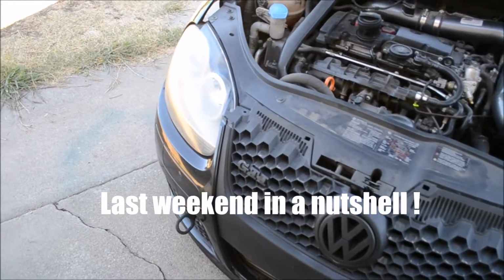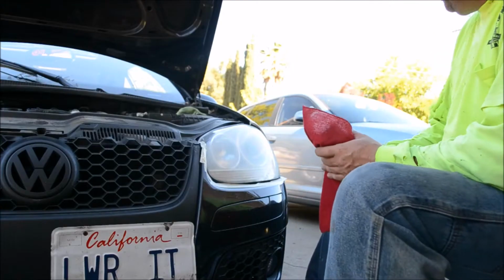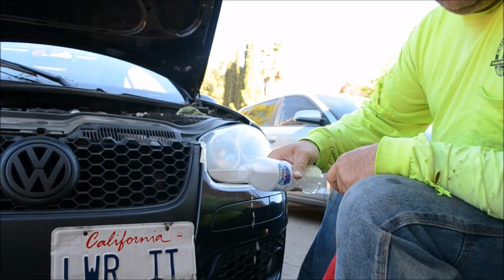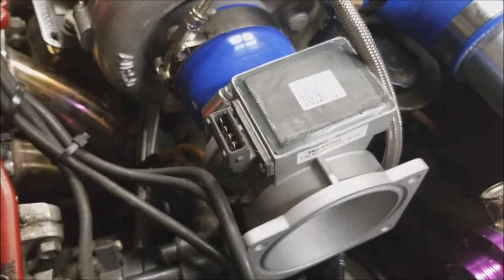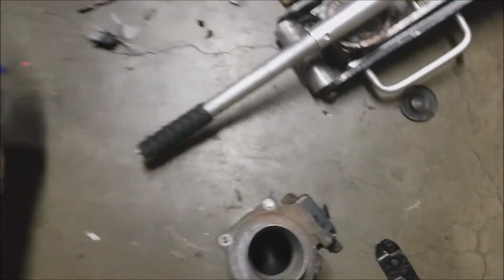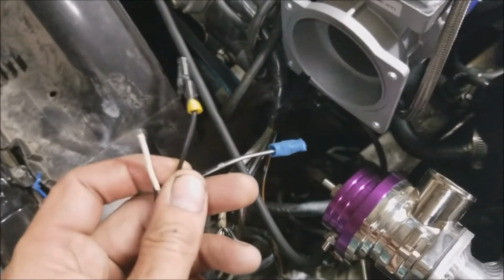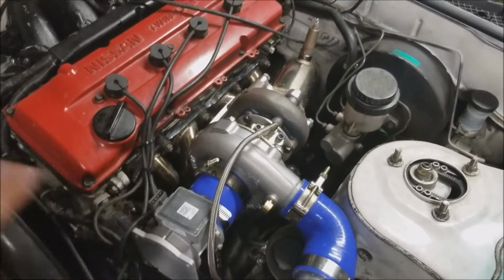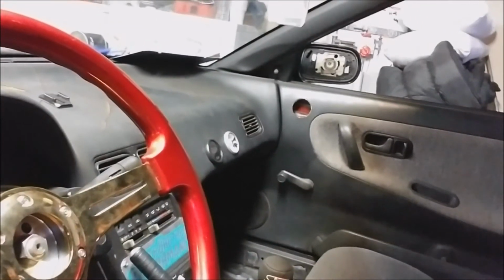The 240 is BROKEN !!!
Please be sure to give this a thumbs up and